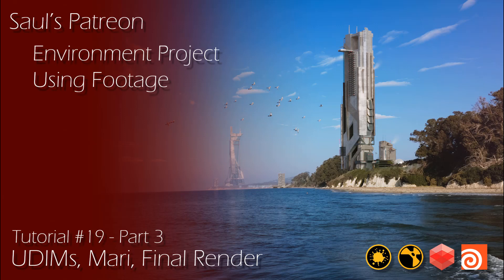Patreon Tutorial Preview #19 - Environment Project Using Footage - Part 3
Hey guys! Part two of the 3 part series will be available for my Patrons soon. this months tutorial will be covering some of the UV tools found inside of Houdini and also the UDIM process in Houdini. We will be UVing our hero asset using the Houdini Gamedev Auto UV tool, laying out our UVs in UDIM space and more. We will then be baking out a few maps using Redshift of our hero asset which we will use as our base inside of Mari for texture painting along with the Mari to Photoshop Quick Project system. Finally we will be bringing back in those UDIM maps into Houdini and applying them to our hero asset for our final render. Once inside of Nuke we will be adding some finishing touches to our shot.

Thanks again for all the support on both Youtube and Patreon!